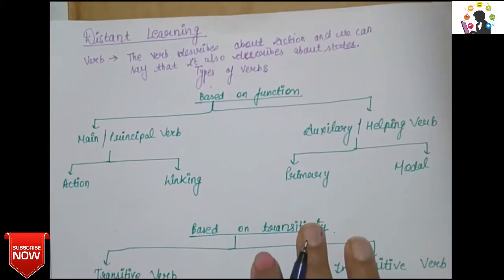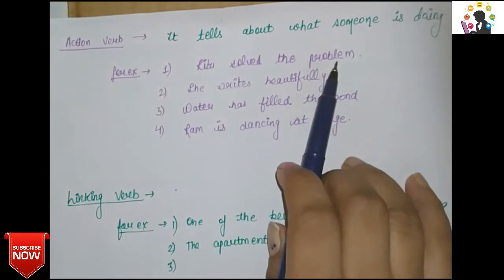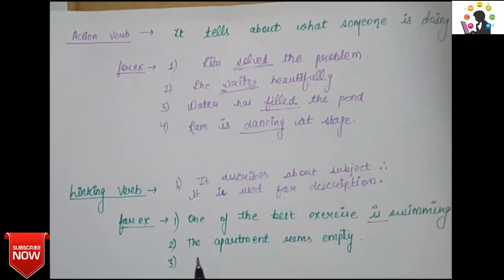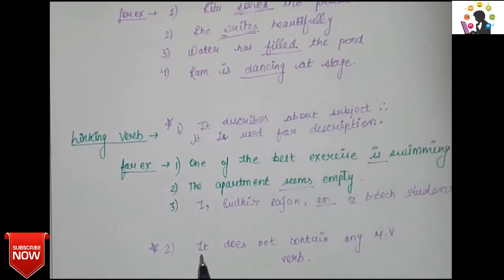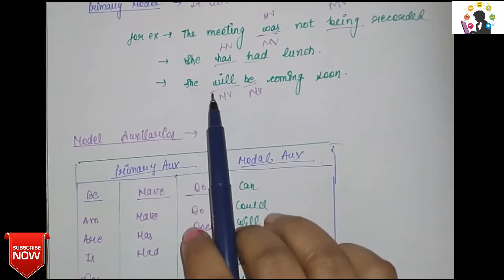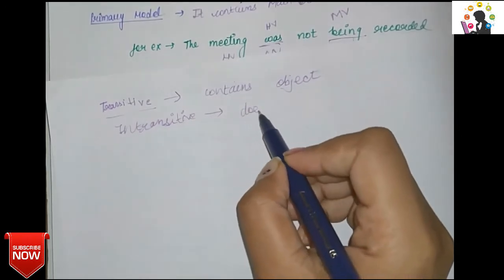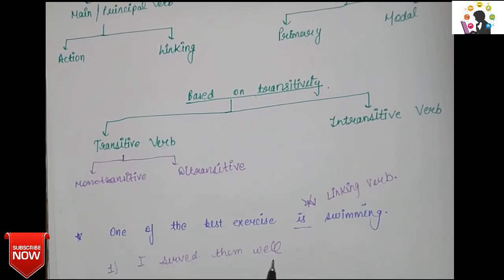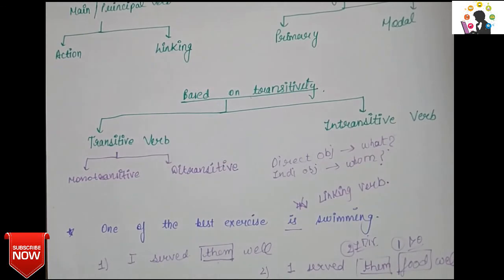Verbs, Types And Its Identification | by Dimpal Agrawal | Distant Learning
hello friends in this video we will learn about verb , its different types and how to identify them.
so, if you like my video then
thankyou😊
Distant learning
Verb & Its types
Verb & Its Identification.